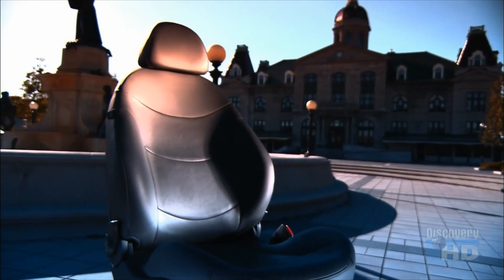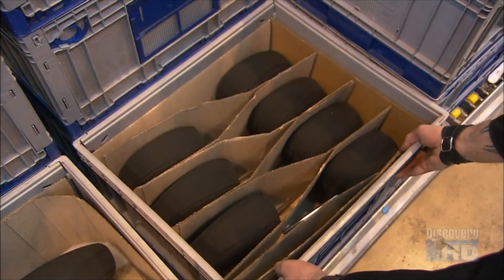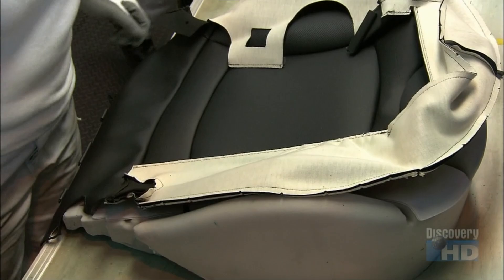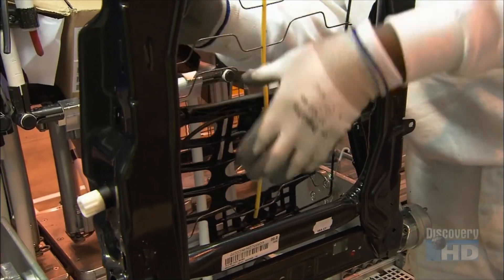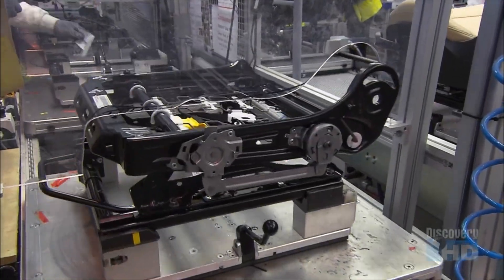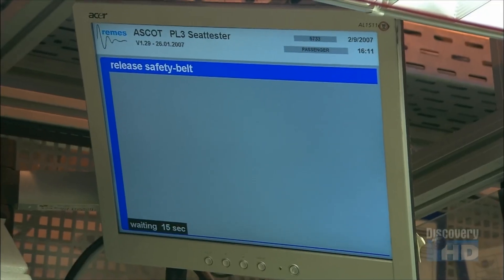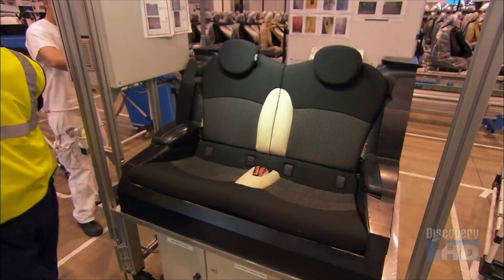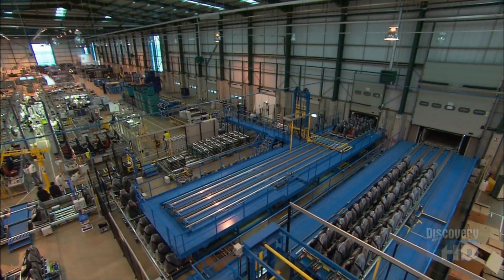How It's Made Automotive Seats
In this video you will learn the manufacturing process Automotive Seats